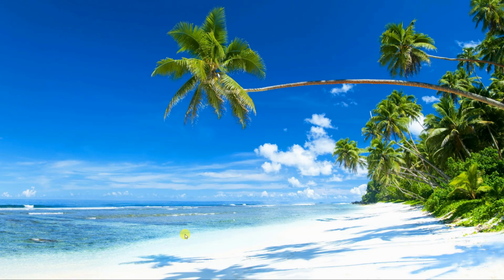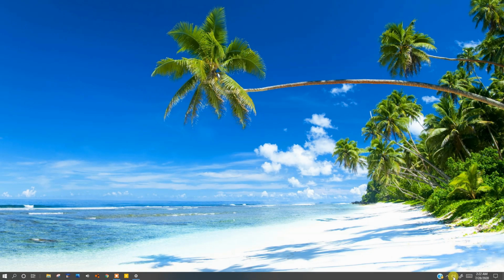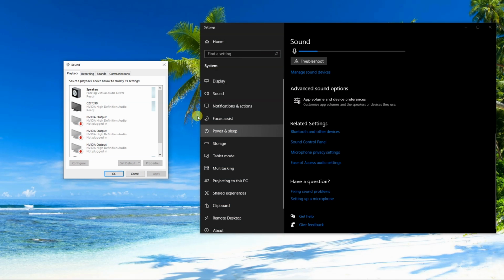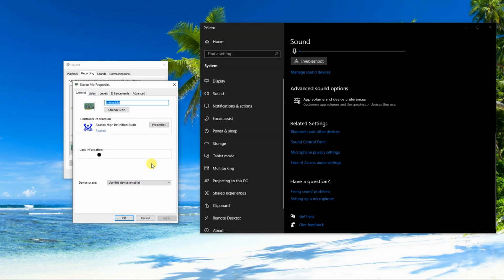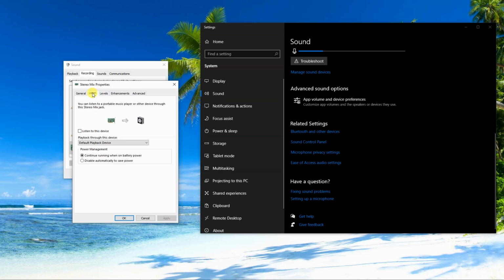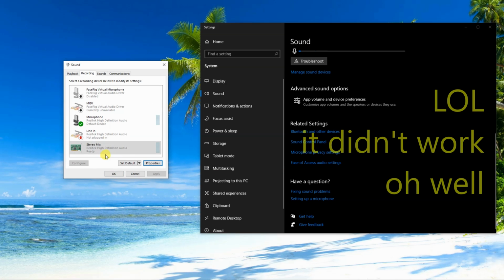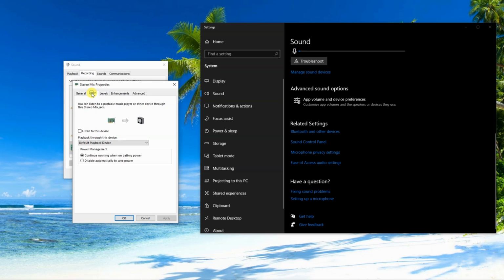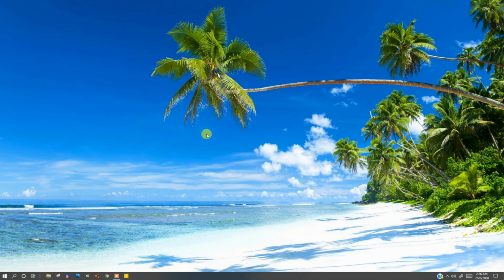How to Fix Headset Microphone Echo on Windows 10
Here is a quick screencast tutorial on how to fix echo sound problems with your microphone or headset on a Windows 10 PC.

I recently ran into this problem where I could hear myself talking in my headset, slightly delayed and echoing.  That wasn't the biggest problem.  The echoing sound also occurred on the resulting screencast video - which was unacceptable.

This video will show you how to fix this problem, which is usually a result of having the "Listen to this device" checkbox checked in your Stereo Mix Properties.

Step 1 - On your computer, move your mouse to the bottom right corner of the screen and locate the speaker icon.  Right click and choose "Open Sound Settings".

Step 2 - Scroll down to Related Settings and click on Sound Control panel.

Step 3 - In the sound control panel window, click on the "Recording" tab, scroll down and select "Stereo Mix" then click the "Properties" button.

Step 4 - A new window called "Stereo Mix Properties" will be open.  Now click the "Listen" tab at the top.

Step 5 - Make sure the checkbox named "Listen to this device" is not checked.  Press the apply button and then OK.  Click the "OK" button again on the sound control panel.

And that's all you have to do!  If all goes well the echo should be gone.